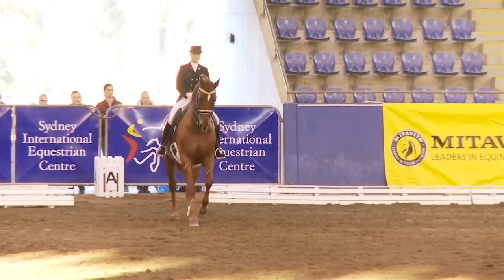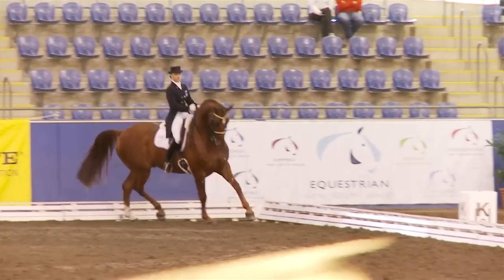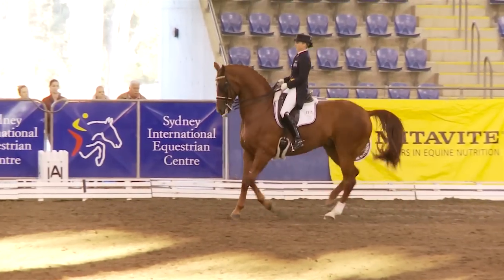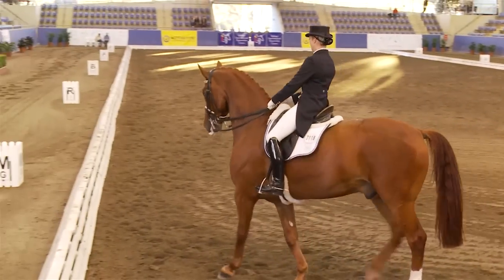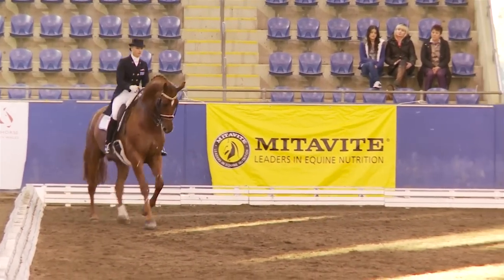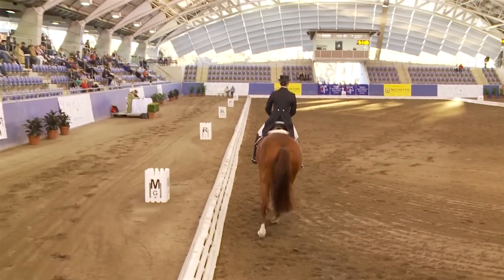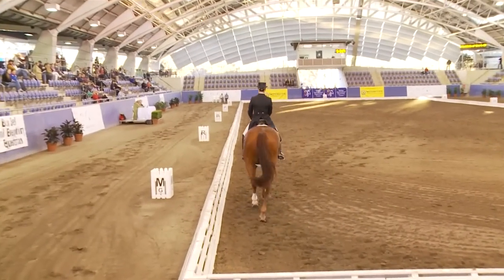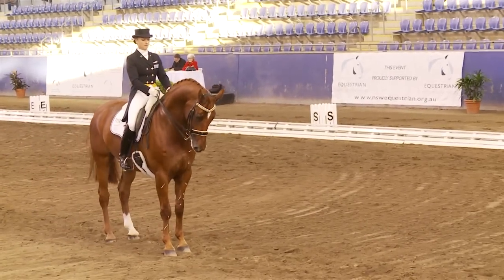Daniella Dierks and Luxor 118 Grand Prix at the NSW State Dressage Championships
Daniella Dierks and Luxor 118 winning Grand Prix test at the NSW State Dressage Championships with Roger Fitzhardinge commentating